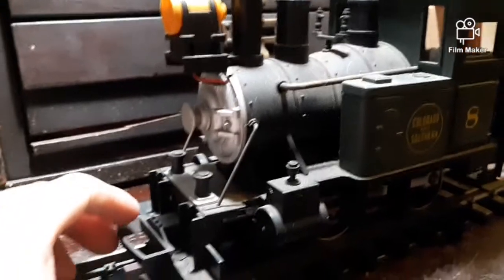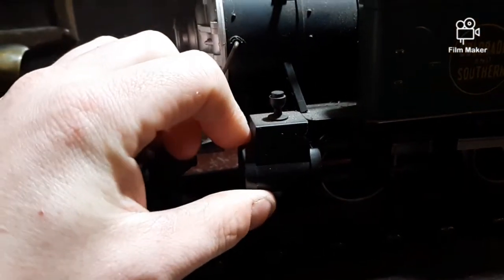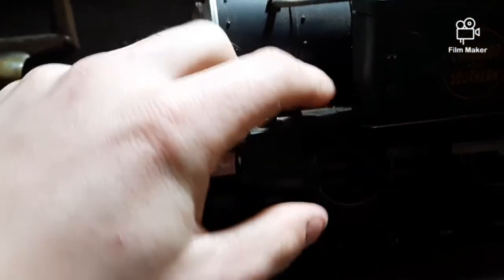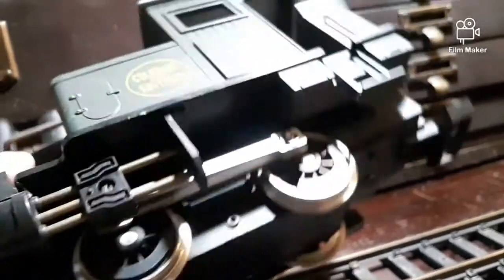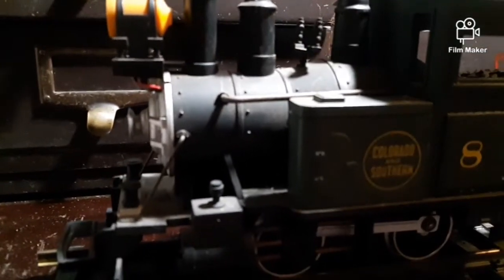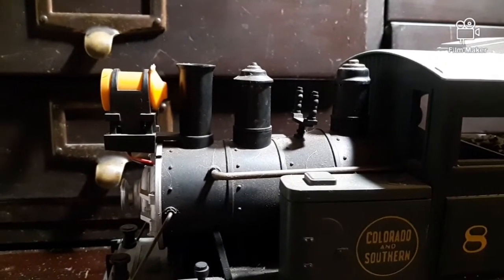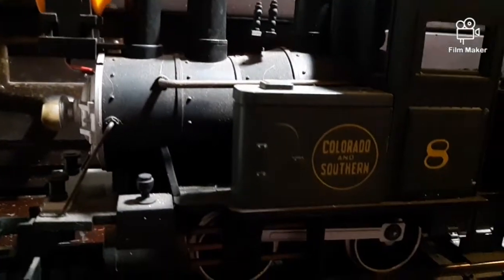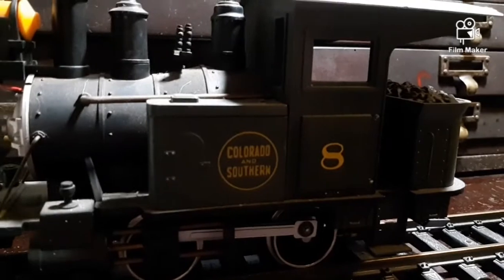restoring a old G scale locomotive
hope everyone had a happy Easter this is going to be a fun project to work on hoping I will do another video on a part two of this project.